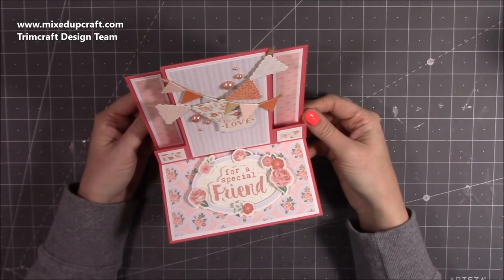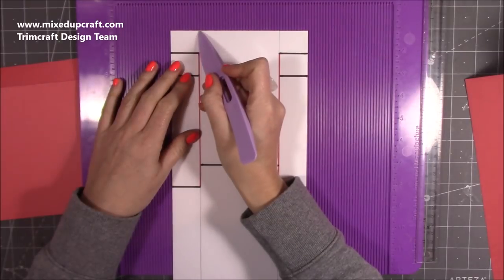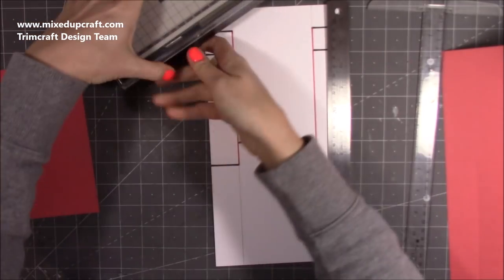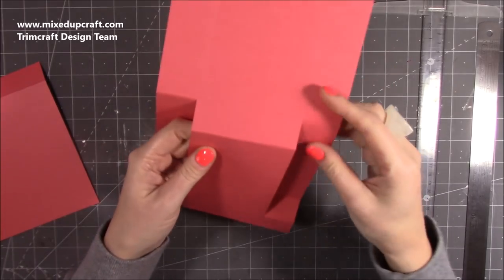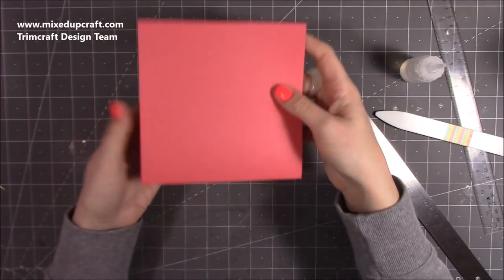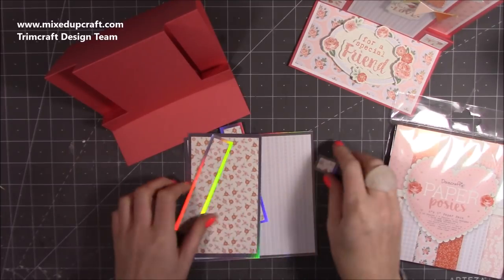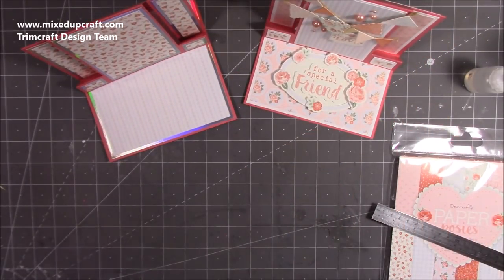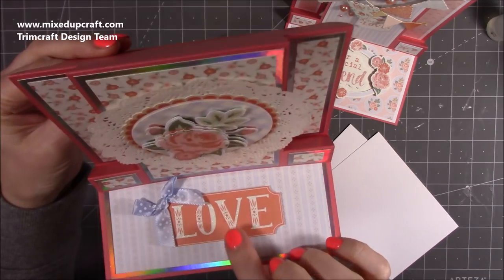Centre Step Easel Card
In this tutorial, I show you how to make a Centre Step Easel Card.
If you would like to see the card that inspired me I've shared Dee Slater's video below.

Collall Glue
My Purple Scoreboard by Hunkydory.

Sam